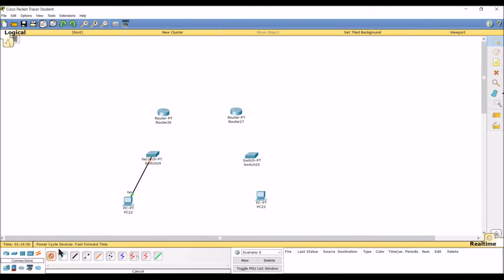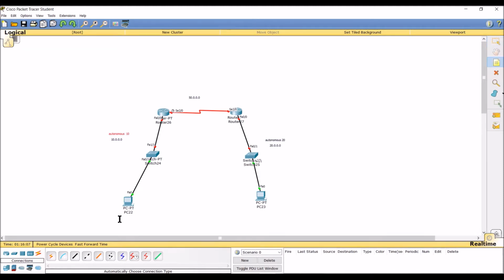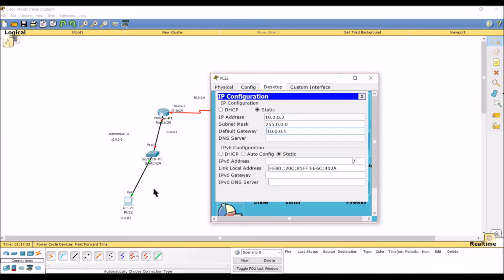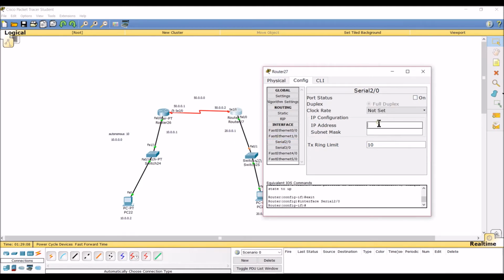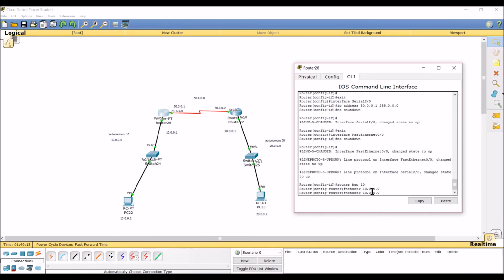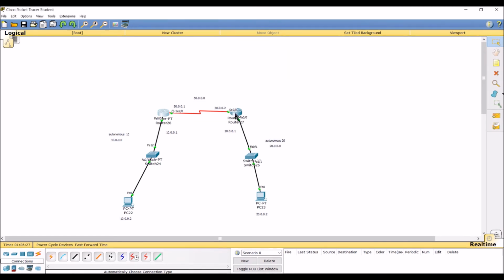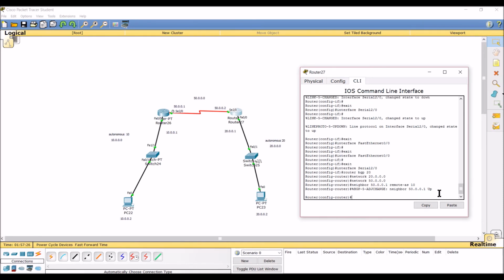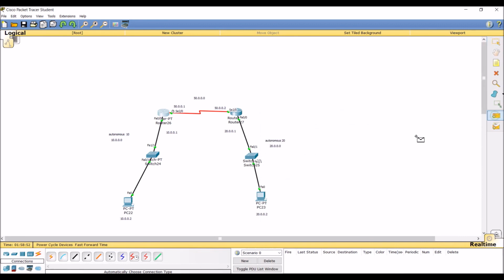BGP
2015BIT056
Abhishek Bahad
WCE SANGLI